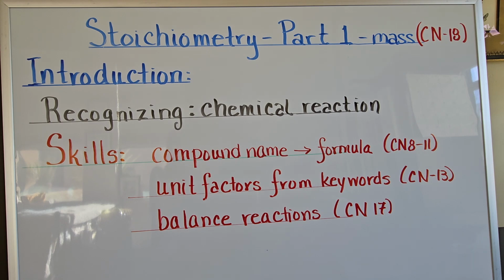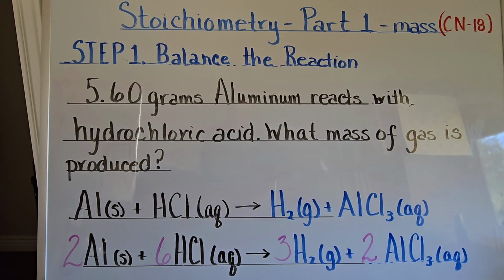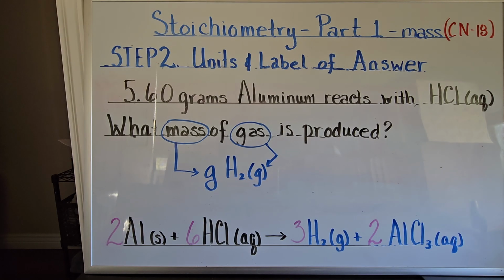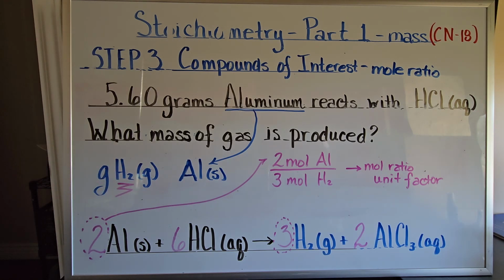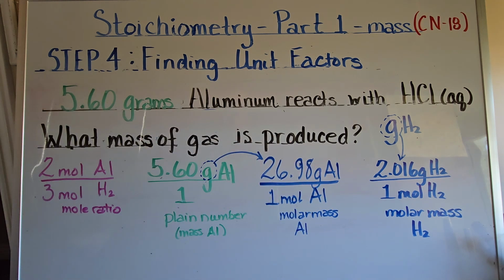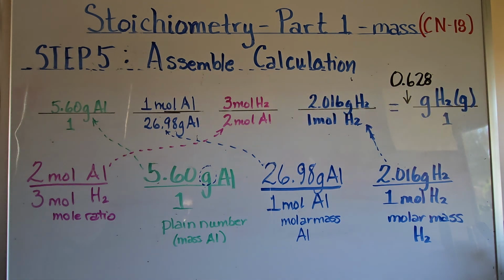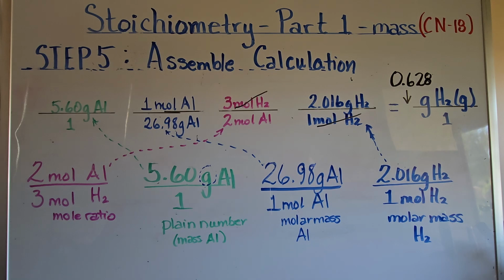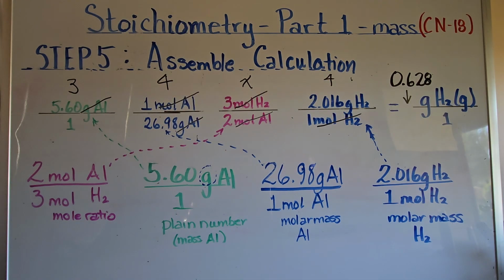CHM 130 Stoichiometry Part 1 Mass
The goal of this video is to review the process used to solve stoichiometry problems.  This is an introduction video where the amounts of chemical compounds are given in units of mass.